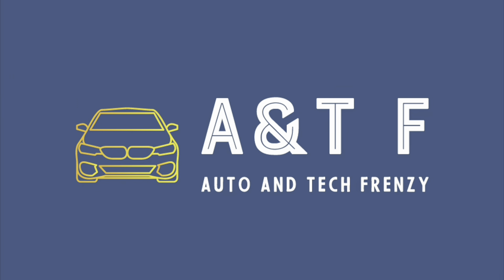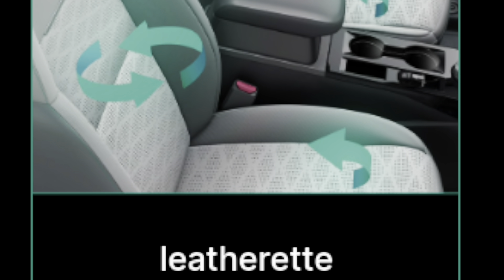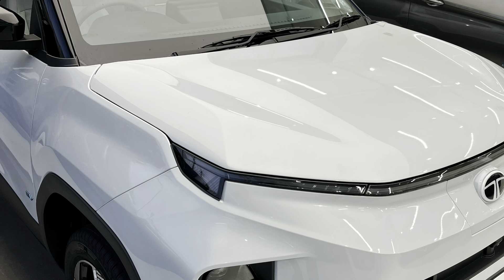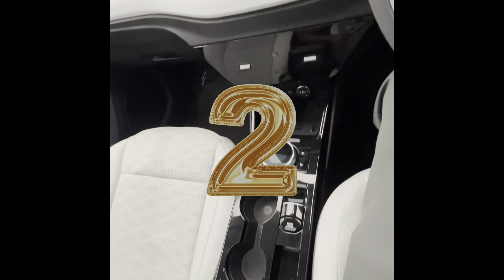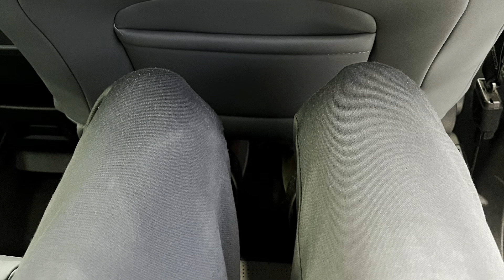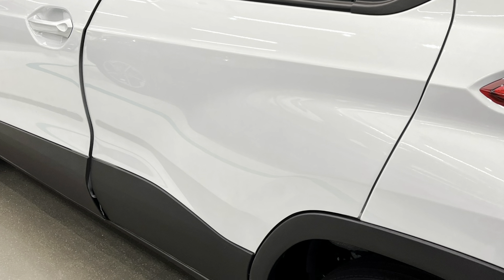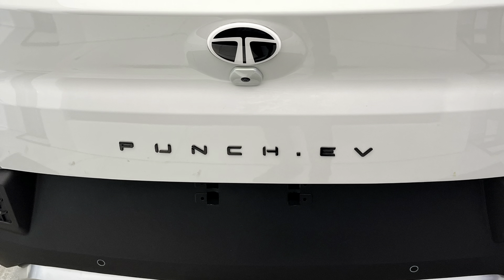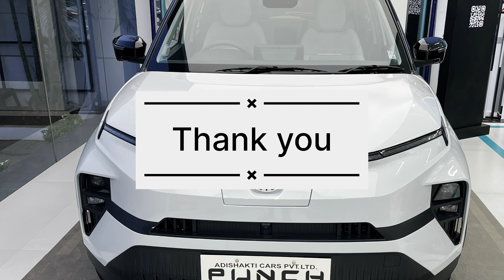Tata Punch EV looks review and impressions| How does it feel inside Tata Punch EV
In this video, I have given my impressions about the newly launched Tata Punch￼ EV. I have also shared my view about the interiors, look and feel of the car.￼￼